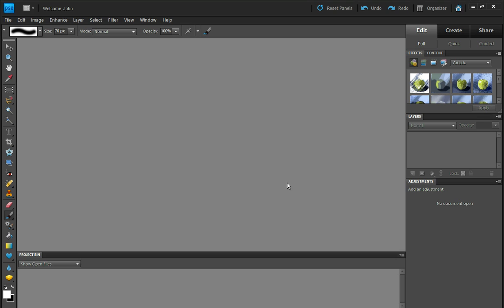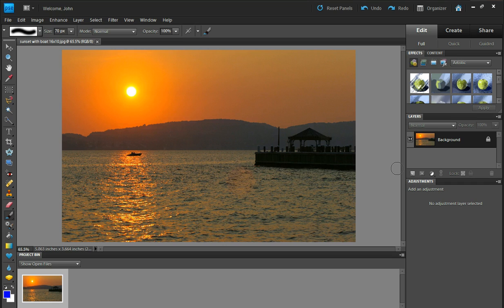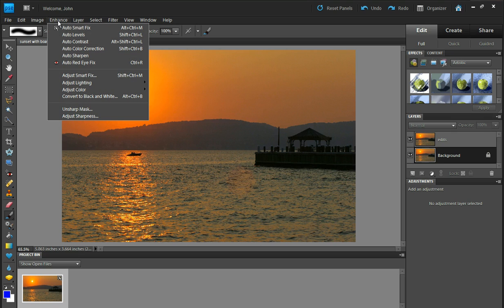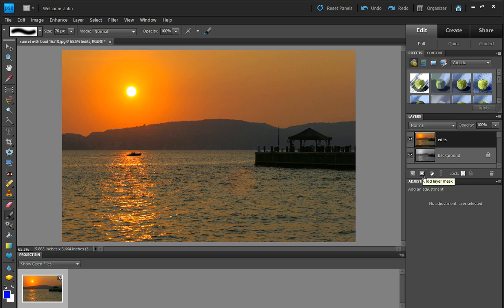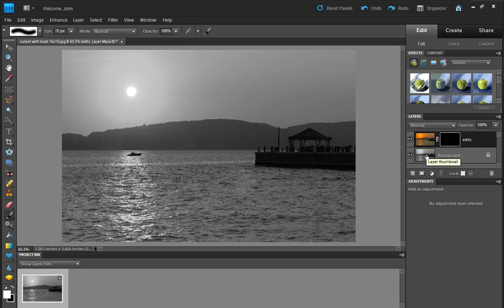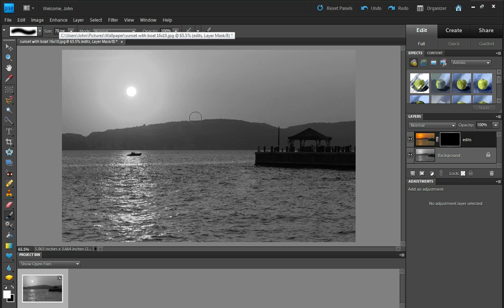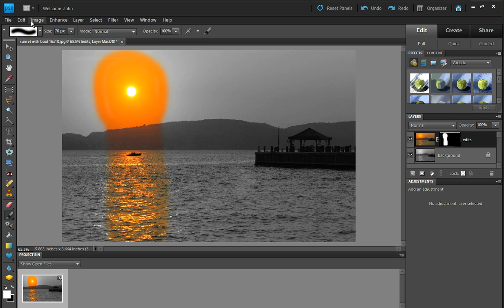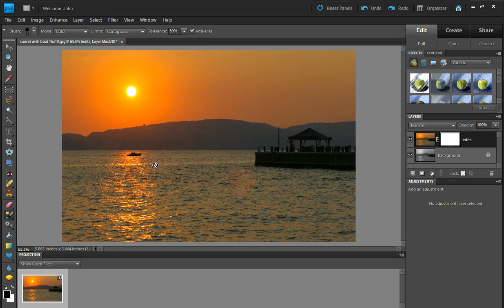masks for katie 1